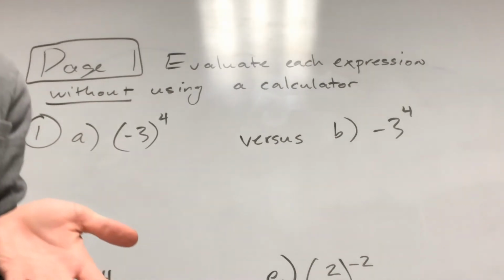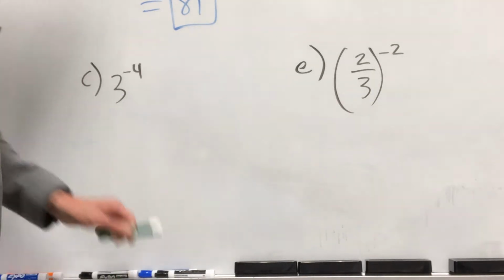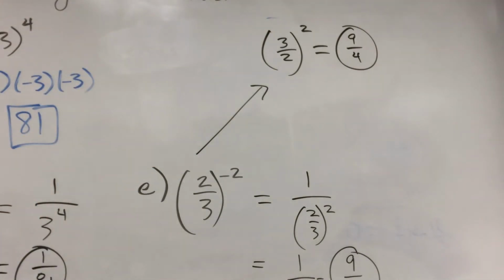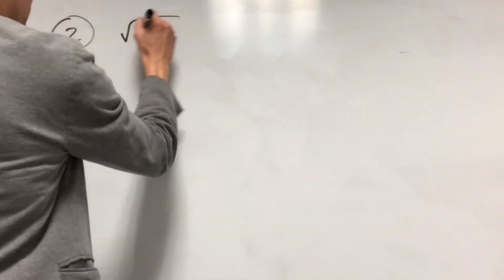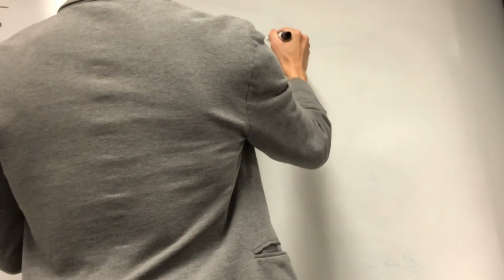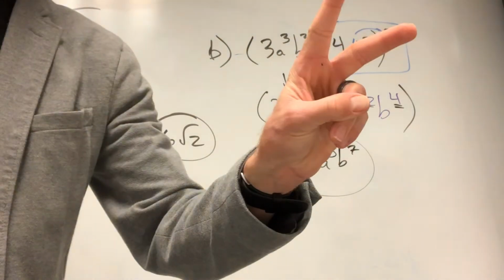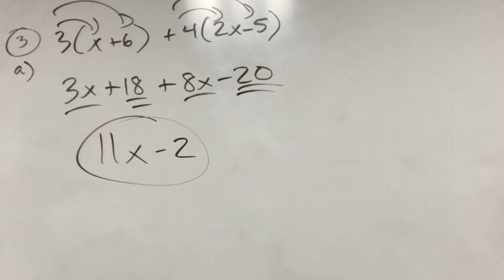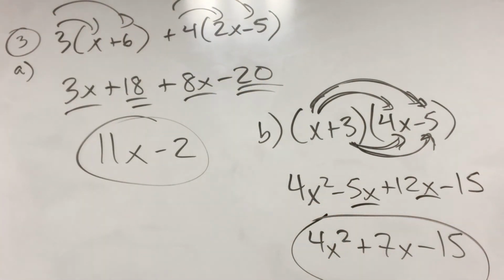Calculus Review Unit Page #1 Video #2 Fall 2020